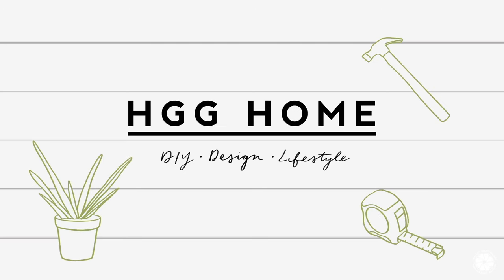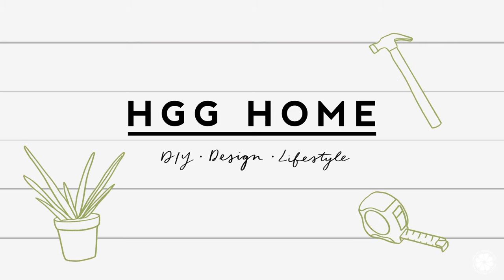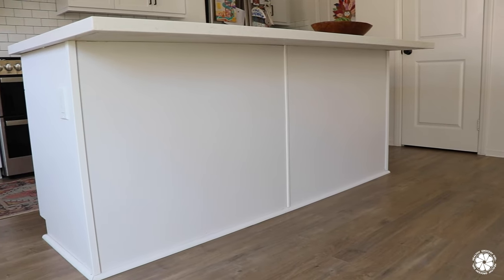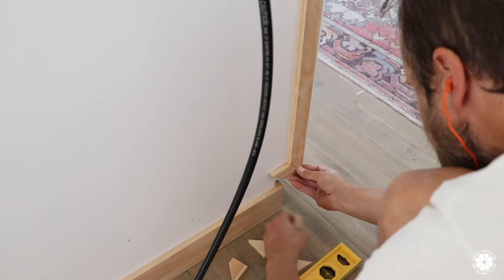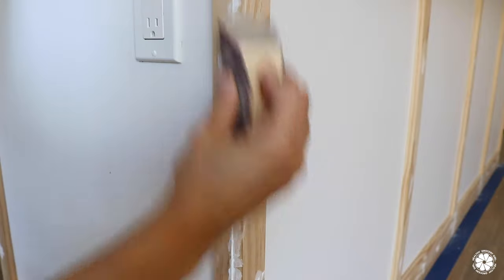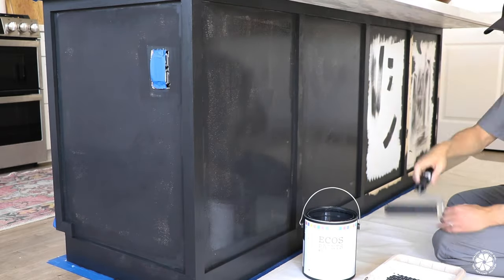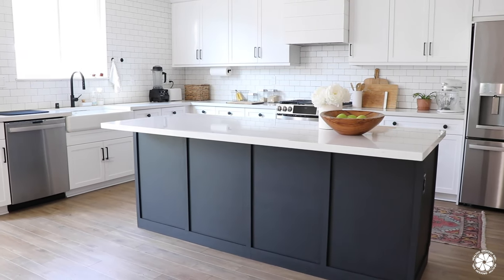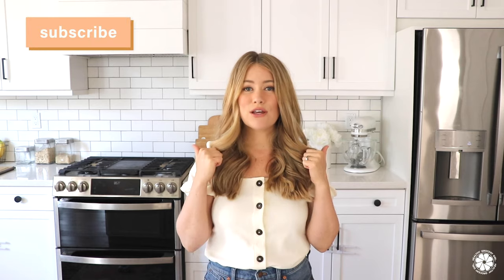DIY Kitchen Island Upgrade - How to Update a Builder-Grade Kitchen Island With Trim and Paint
We're back with another episode of HGG Home... our DIY, Design and Lifestyle Series! Today we are sharing how we turned our builder basic kitchen island into an island with more warmth and character! We did this by adding board and batten trim and a few coats of paint! It really was an easy, budget-friendly kitchen makeover project that adds so much to this space. Typical for our home projects, I start the process coming up with some ideas, a look and design and then Aaron brings them to life! Since Aaron is the master builder he is going to share with you the details of this project! If you have any questions, please leave them in the comments under our YouTube video here and we'll do our best to reply to them as soon as we can!

Battery Nailer
Miter Saw
Oscillating Saw
Paint Roller
Foam Rollers
Paint Tray
Spackle Kit
Latex Caulk
Sanding Sponge
½ x 2 - 3ft Board
(Need 12 total - May be sold individually at store or as 5-pack)
½ x 4 - 3ft Board (Need 10)
Black Replacement Outlets (USB-Charge)

- Favorite Toothpaste, Bubble Bath & Lotion for Kids - Save 10% with this

We are always grateful when you shop our affiliate links which does not cost you anything extra :) However, it does support our channel and business so we can continue to make content like this. xx